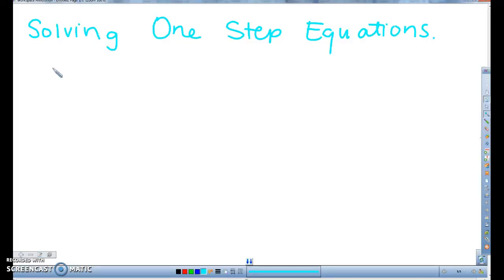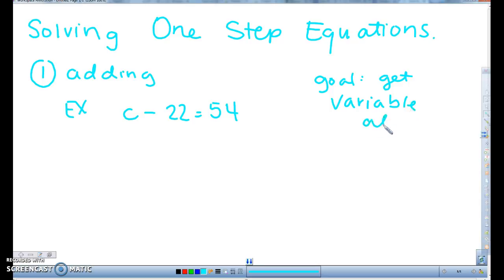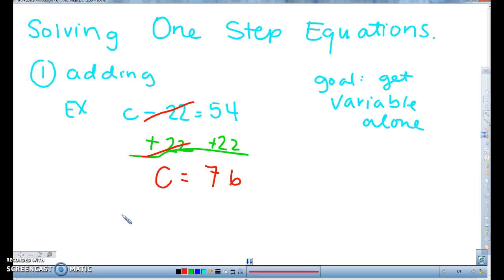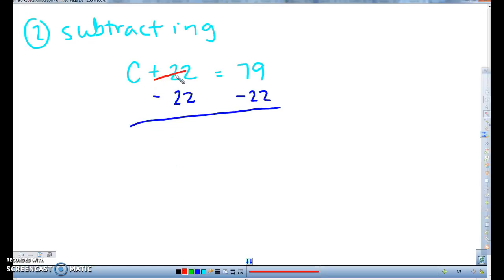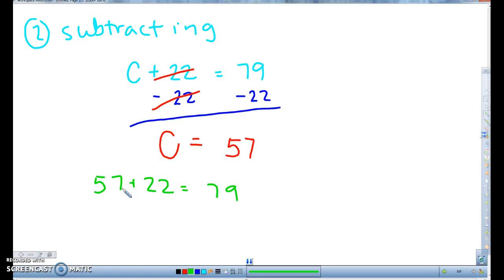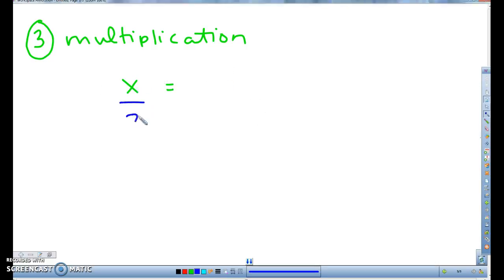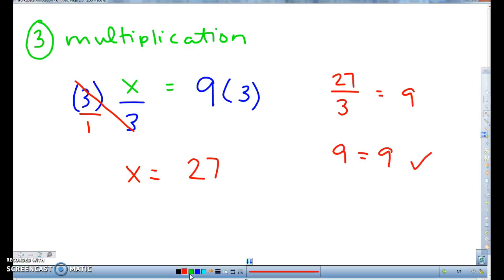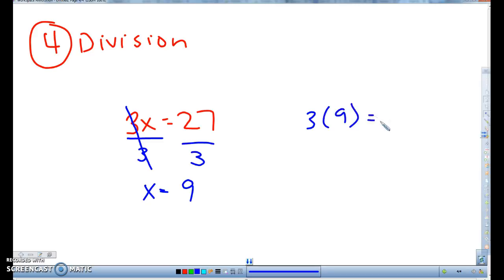solving one step equations